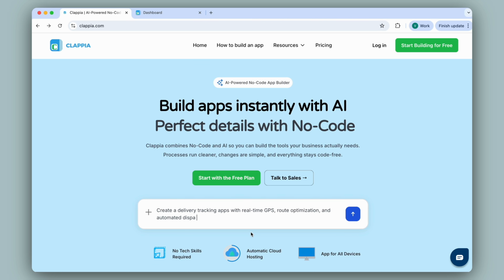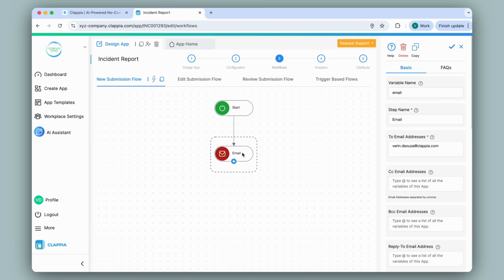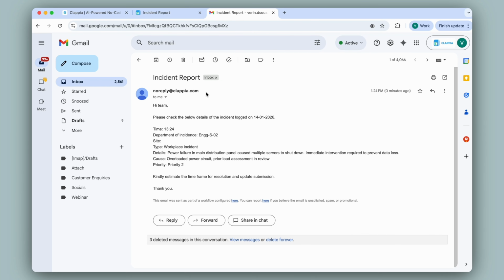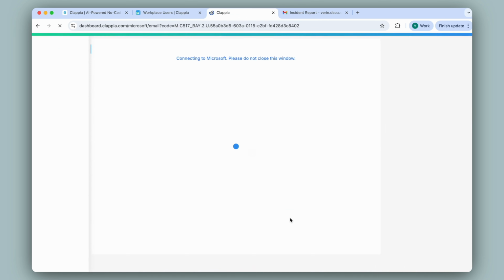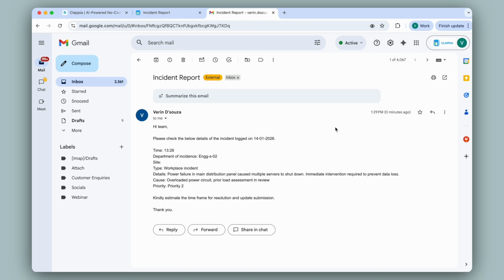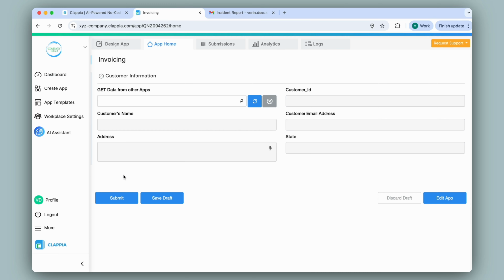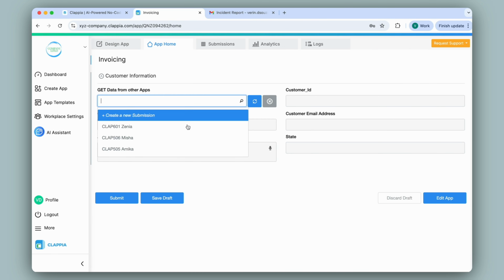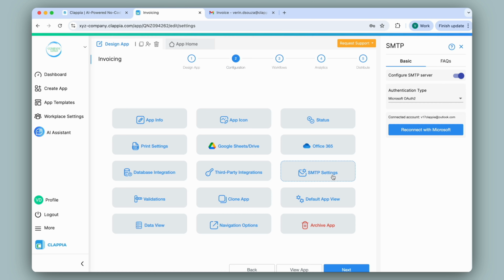Send App Emails from Microsoft Outlook ⢸ SMTP Setup in Clappia ⢸ No-Code Low-Code Platform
In this tutorial, you’ll learn how to configure Microsoft SMTP settings in Clappia so that emails sent from your apps are delivered using your Microsoft / Outlook email address instead of the default Clappia sender. This is useful for organisations that rely on Microsoft 365 and want app-generated emails to come from a familiar, monitored inbox.

The video explains how Microsoft SMTP works in Clappia, how to connect your Microsoft account securely using OAuth, and how to control whether the setup applies across all apps or only a specific app.

How Clappia sends emails by default
Setting up Microsoft SMTP at the workplace level
Configuring Microsoft SMTP for a single app
Understanding Microsoft’s email size limitations
How app-level SMTP overrides workplace settings
How SMTP behaves for mobile app submissions

Visit clappia.com for product documentation and support

🚀 Use Your Microsoft Email for App Notifications
Ensure system emails, approvals, and alerts are sent from the Microsoft inbox your team already uses.